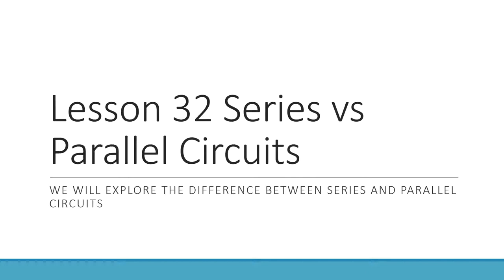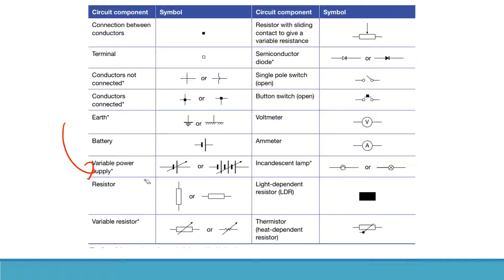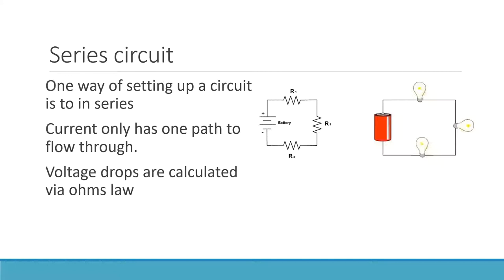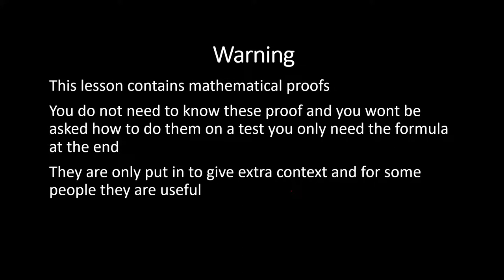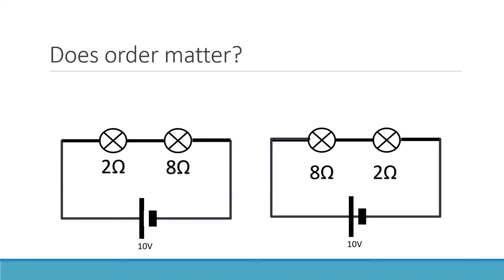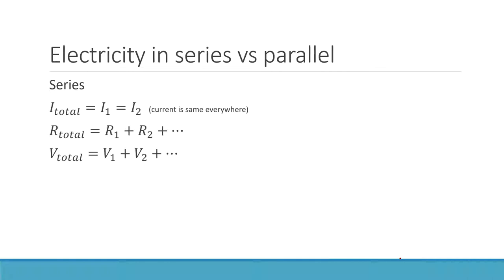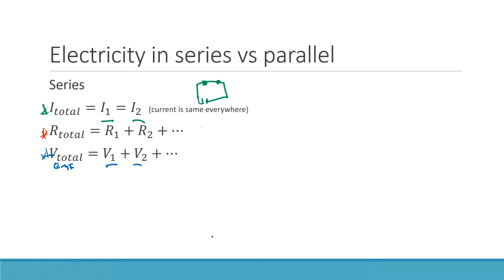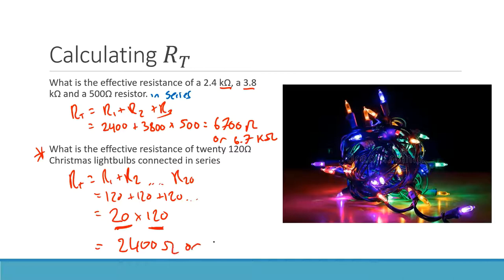Year 11 Physics - Lesson 32 - Series vs Parallel Circuits